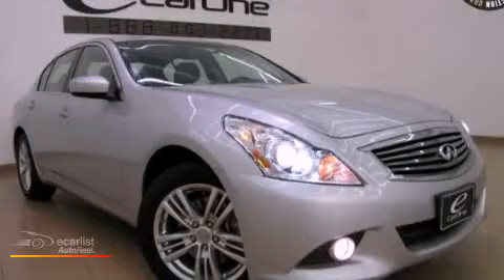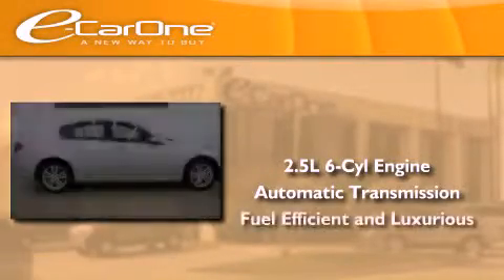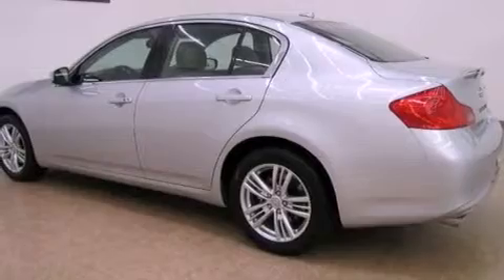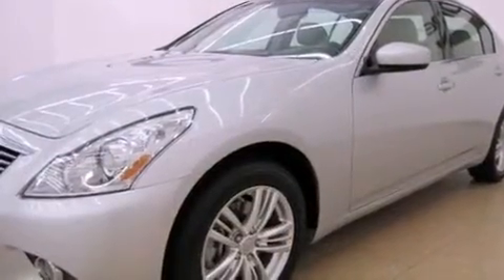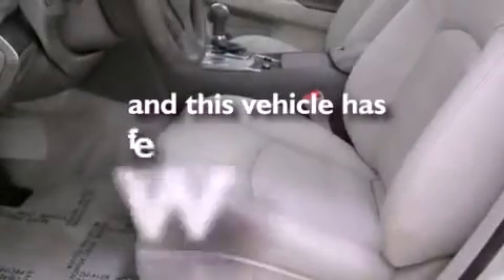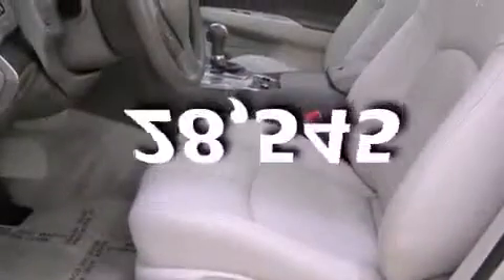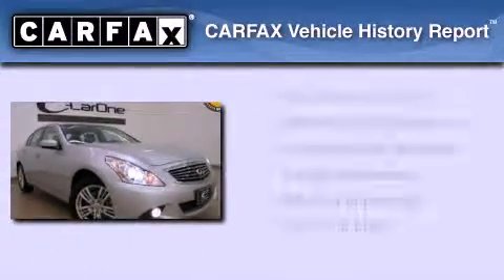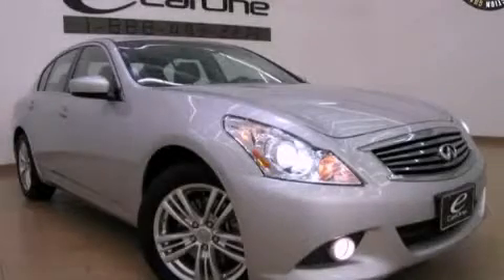2011 Carrollton TX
Year : 2011
 Make :
 Model :
 Engine : 2.5L DOHC 24-valve V6 engine
 Trans . : Automatic
 Exterior : Silver
 Miles : 28,545
 Interior : Tan
 Stock : 12580

 1875 N. Interstate 35E

 2011             Carrollton TX